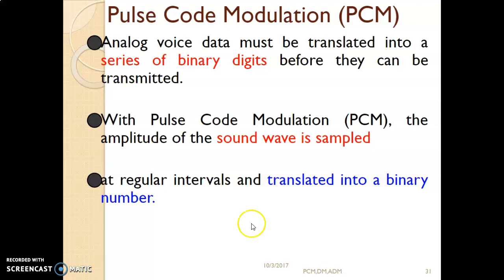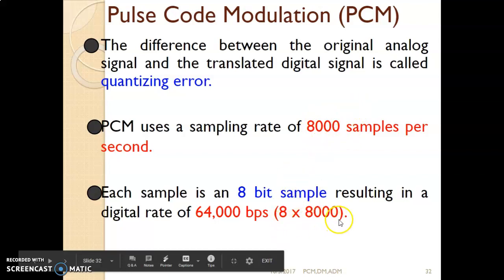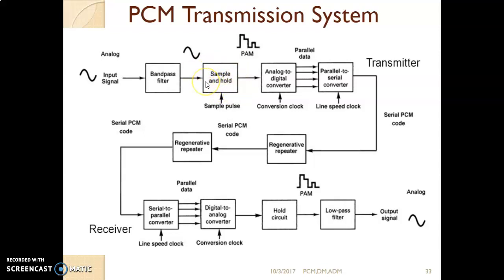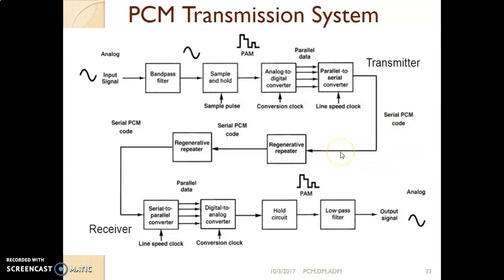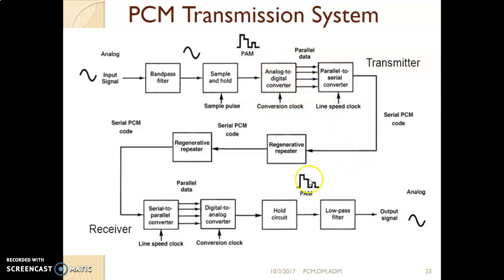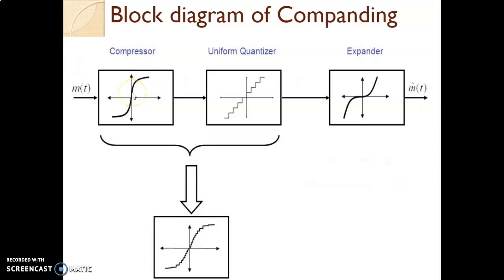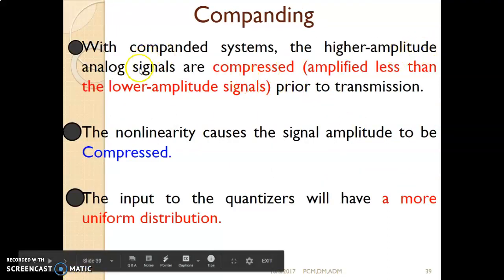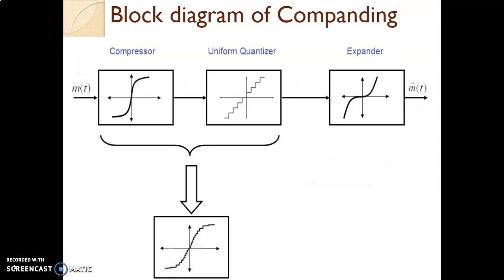Chapter 5_Pulse Code Modulation System and Companding